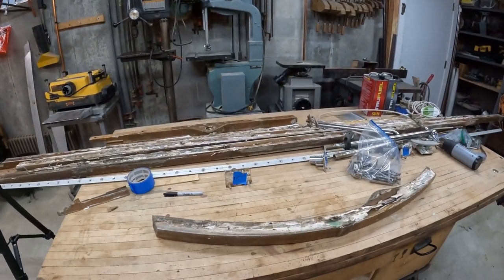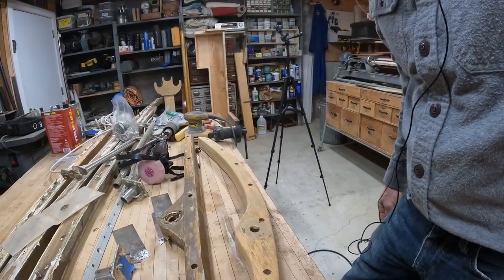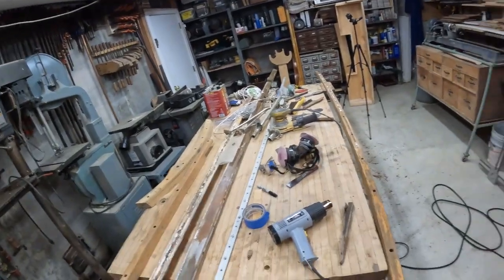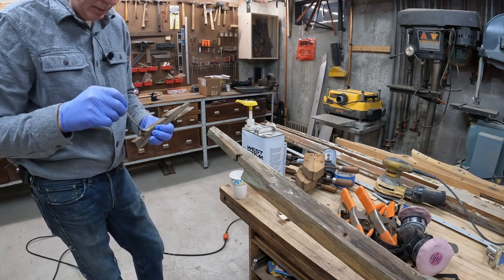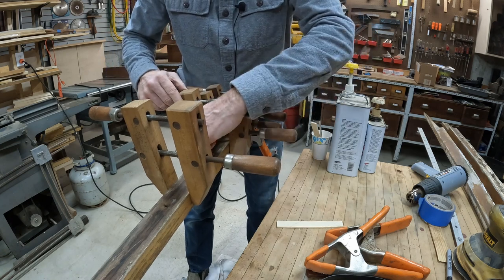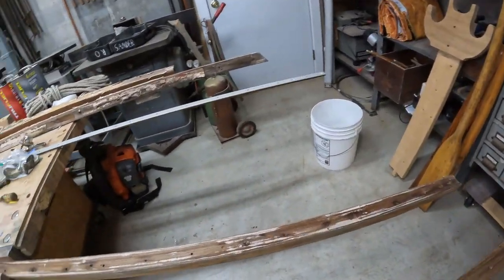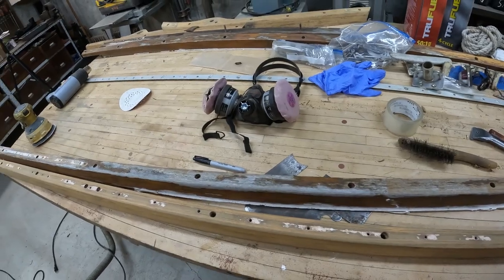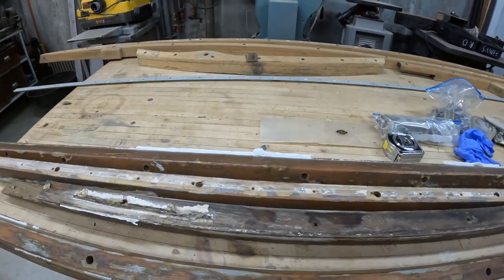#13 port toerail stripping and repair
In this video I strip down the port side toerails and repair the broken sections